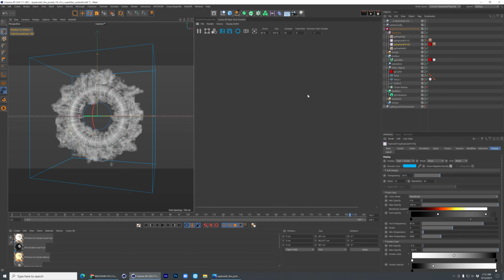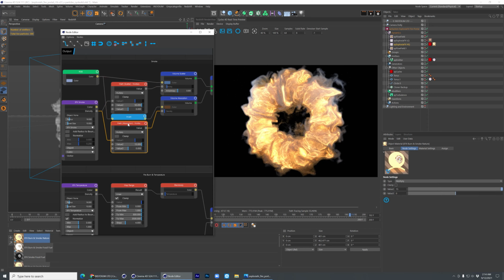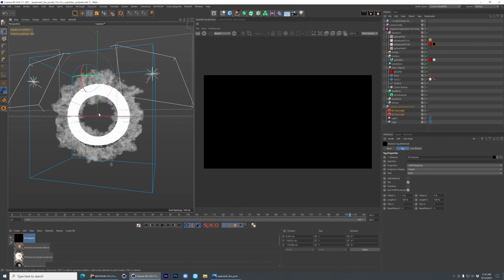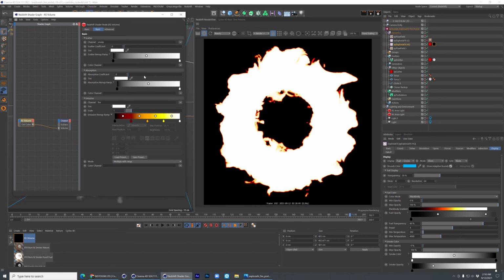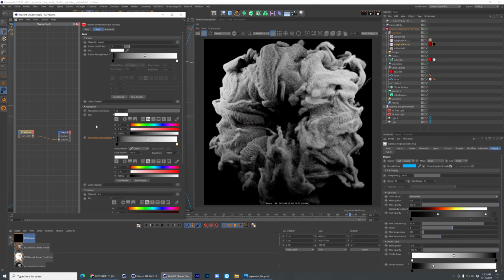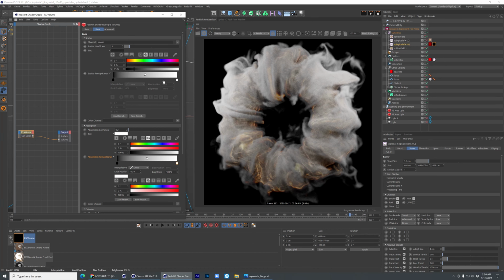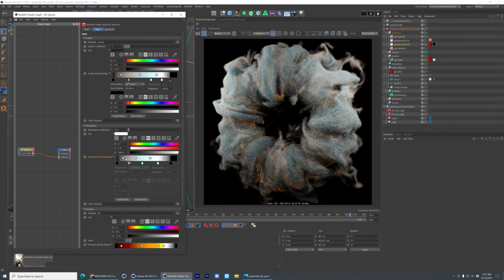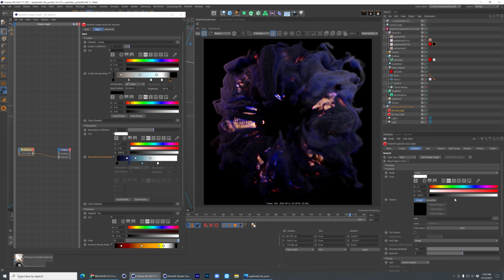Rendering Volumes with ExplosiaFX + Redshift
For all you Cinema4D + X-Particles people: here's a rambling tutorial on how to use Redshift to render ExplosiaFX after a quick review of how Cycles4D handles it.

Skip to 3:35 if you don't care about the Cycles stuff.

***CLARIFICATION***
I totally screwed up when saying the color data can come from the Display color in the EFX tab. Color comes from the emitter color, and I should have remembered this because that's how this was made